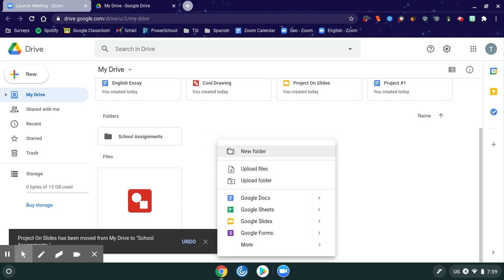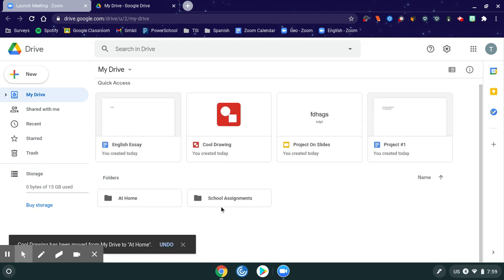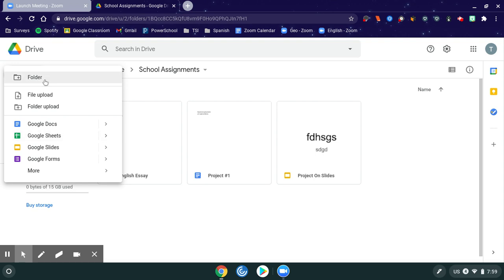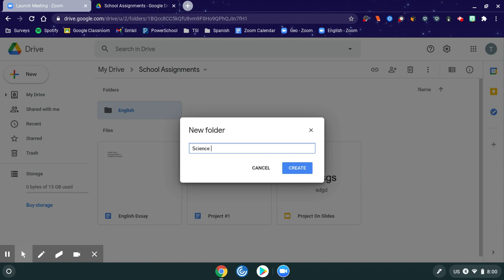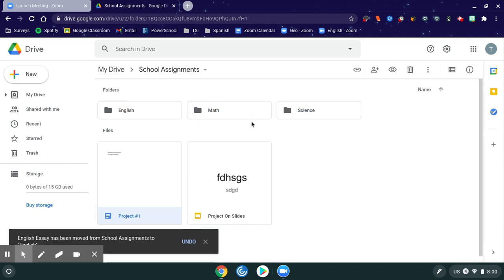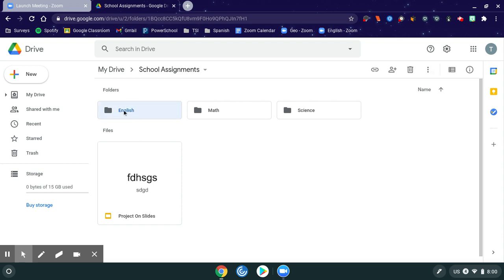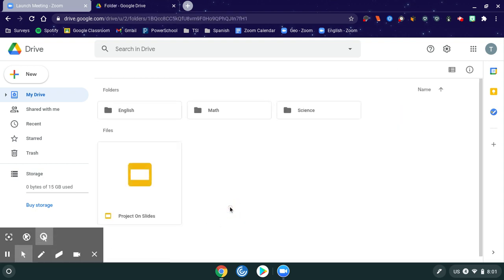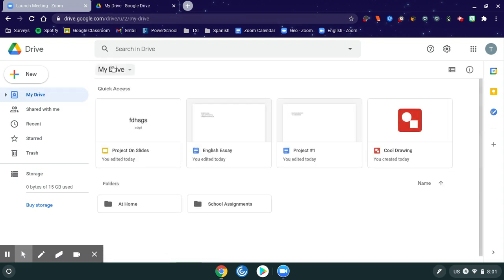Angel - Organize Google Drive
Learn how to make folders for schoolwork and organize your files so your Drive is clean and organized!